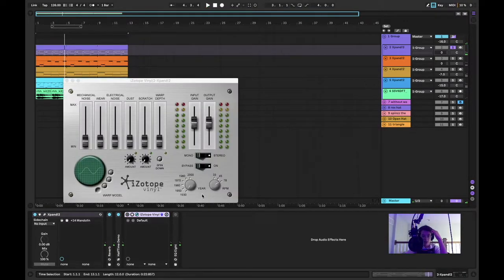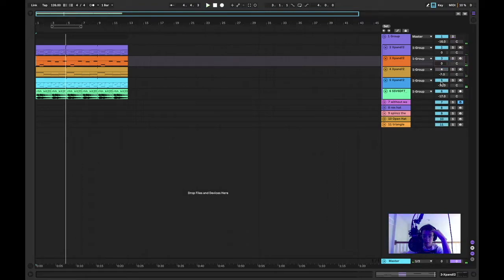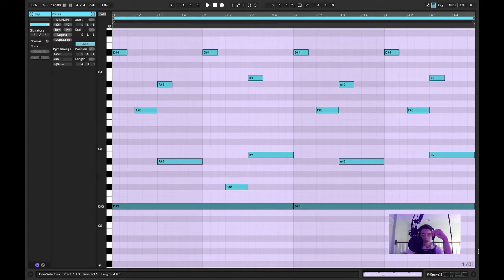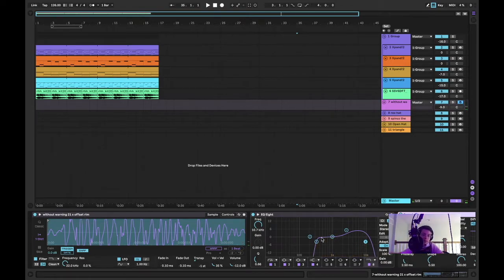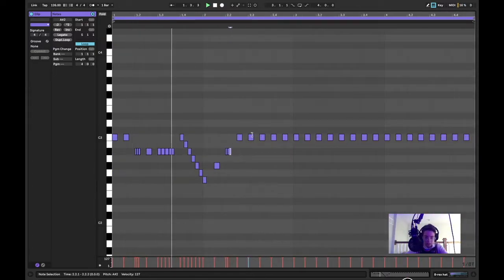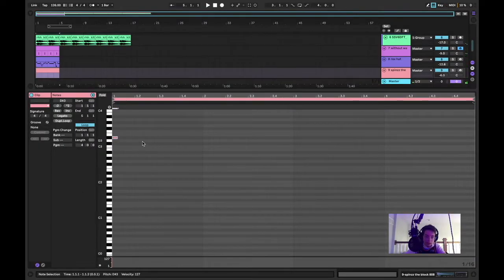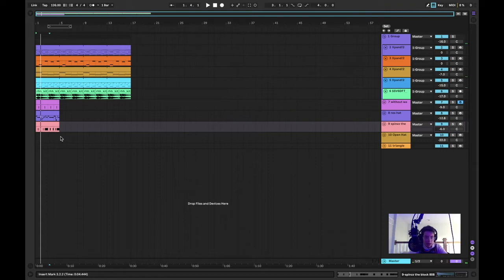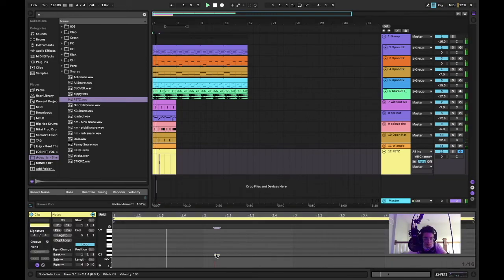HOW TO MAKE DARK SAMPLES LIKE PROD. HAVOC X GLOBAL CARTEL 🎻 | 2020 Abelton Cookup | (@prod.nitai)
message @prodigycollective_ on Instagram to purchase this beat today.

*Tags Ignore*
Abelton, Ableton Cookup, Ableton Tutorial